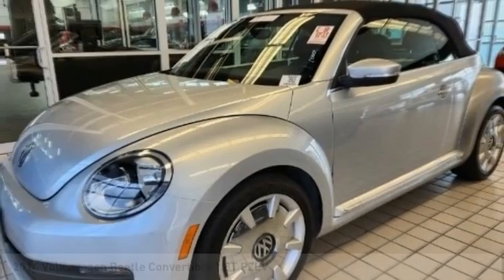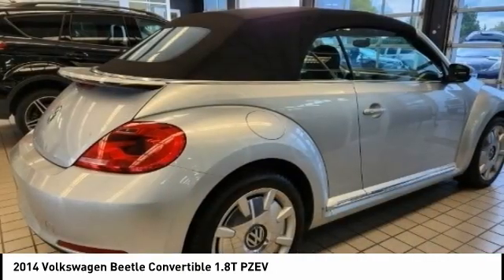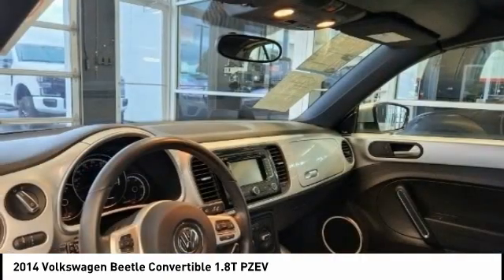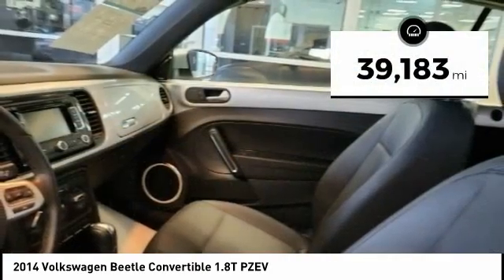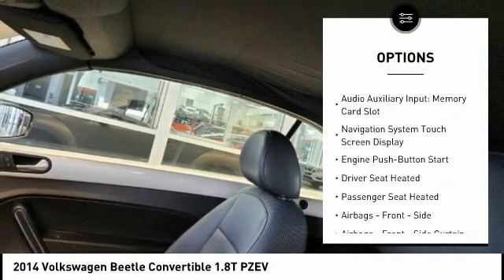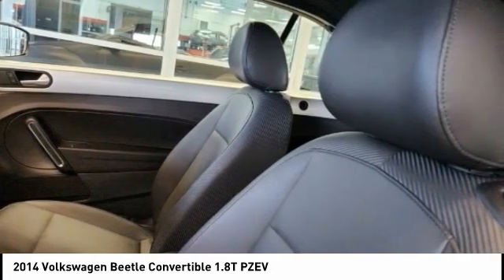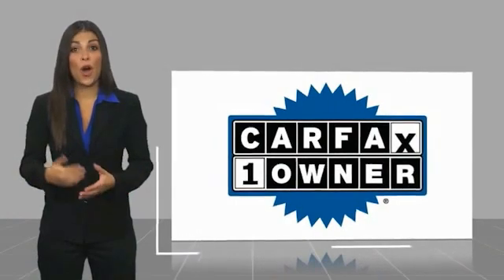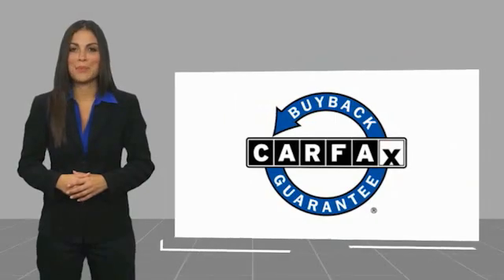2014 Volkswagen Beetle Convertible U822989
2014 Volkswagen Beetle Convertible 1.8T PZEV

Ewing Subaru
1555 Dallas Parkway

2014 Volkswagen Beetle 1.8T Black w/Leather Seating Surfaces. Recent Arrival! CARFAX One-Owner. Odometer is 34750 miles below market average! Reflex Silver Metallic/Black Roof 2D Convertible 1.8L 4-Cylinder Turbocharged DOHC 6-Speed Automatic FWD The PRICE you see, is the PRICE you pay! Does not include state applicable $150 doc fee, tax, title, license & registration. We offer several online shopping tools & technology that enable our customers to complete the purchase process without visiting the dealership. You can value your trade, apply for financing, get accurate payment estimates and more by contacting us today! We even offer a Touch-Less vehicle delivery option for your convenience. Many of our customers have already taken advantage of these options, and they remain available during this time. We are located at our all new location @ 1555 Dallas Parkway, Plano, TX 75093. Come see our brand new facilities! Apply online to get the process started before you come in. We offer free airport pickup. We can help facilitate low cost shipping directly to your door. Call for an estimate at (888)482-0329. Come see how easy it is to do business with the Ewing Automotive Group.  Please note dealer delivery to customer location is subject to additional fees depending on location. Please note legal requirements must be met for online transactions to safeguard and protect consumer rights, see Dealer for additional details as may be required. While every reasonable effort is made to ensure the accuracy of this information, we are not responsible for any errors or omissions contained on these pages. Please verify any information regarding vehicle options, mileage and pricing in question with Ewing Subaru by contacting us directly today.